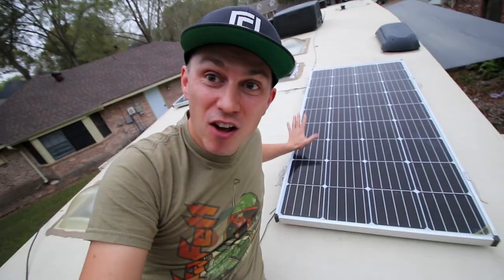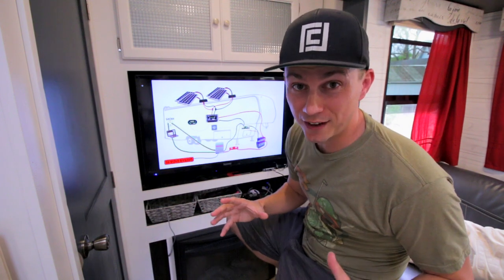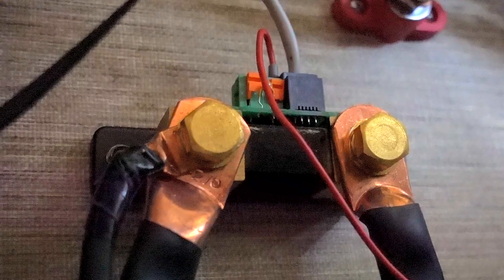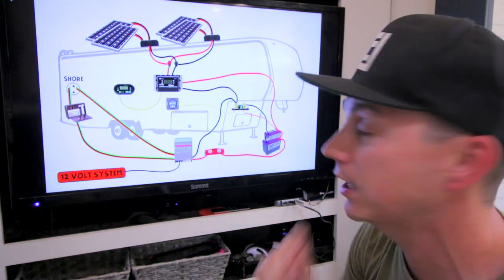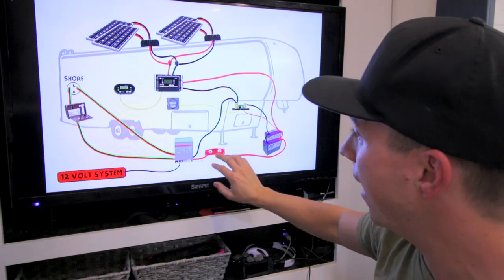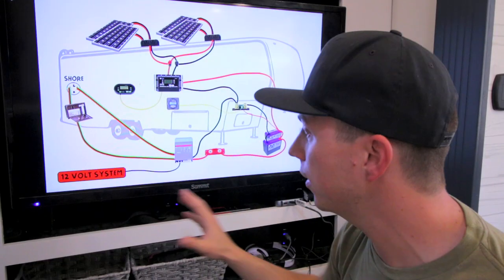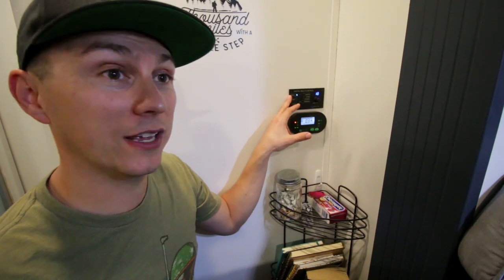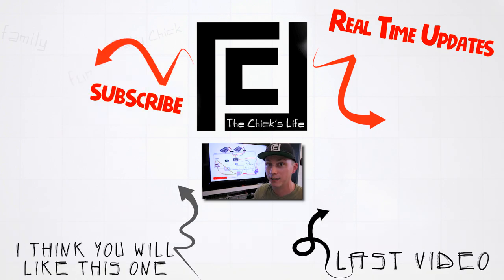☀️ RV SOLAR SYSTEM INSTALLATION 🔋 Complete RV Solar Install For Boondocking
I have been wanting to make this video for a while now, but I am glad we waited until we updated our solar as the diagram has changed.  If you have any questions about our RV solar system installation please just let us know if the comments!
☀️Solar & Battery Gear

➡️Zach Attack
➡️Ryan & Lee H
➡️Charly's Mom
➡️Al Chick

RV STUFF, DIRT BIKE GEAR & CAMERA GEAR